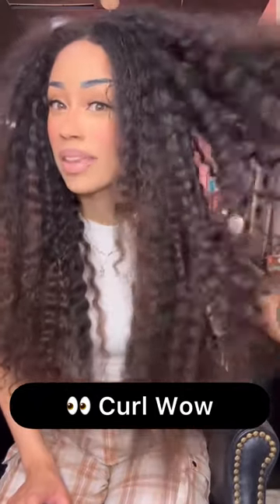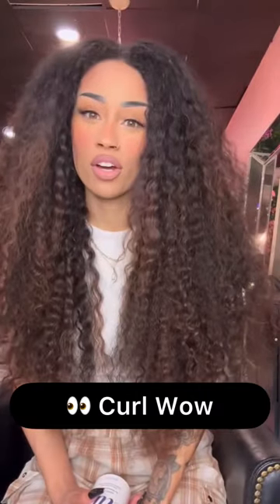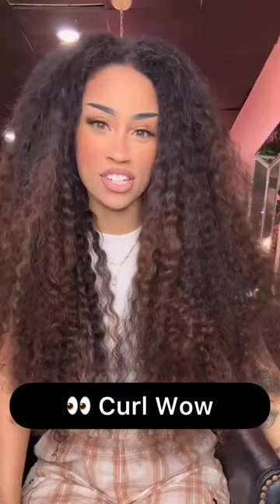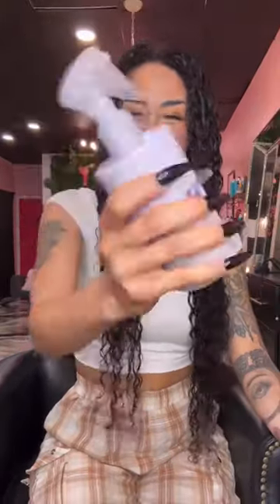How To Get Amazing Hydrated Curls With Extensions Using This! ➿🔥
Check out this curlwow transformation using Curl Wow! Read Caption For More!👇

Thanks to @slayyedbyparis for her review of Curl Wow on her curly hair with extensions!

Curl Wow’s “Naked Technology” (aka our proprietary Profaxil-18 Complex™) uses completely new micro-dispersion technology to moisturize, defrizz and define curls so there’s no weight, no greasy feel, no crunch and no rigid cast.

The groundbreaking science behind “Naked Technology” is our proprietary Profaxil-18 Complex™ developed by Dr. Joe Cincotta in our lab. Profaxil-18 Complex:

1. Reduces the molecular size of rich oils so that instead of sitting on hair’s surface in “greasy” pools, these oils are micro-dispersed and can penetrate and infuse curls with hydrating, lubricating moisture.

2. The MEA-18 component of this complex rises to hair’s surface, where it creates a glossy, weightless seal that locks in moisture, smooths frizz AND feels dry to the touch.

Profaxil-18 Complex™ is why Curl Wow formulas can dramatically transform even dry, dehydrated wiry curls and coils...but still leave the hair feeling soft, silky and totally natural.

Snag-Free
Pre-Shampoo Detangler
Adds slip to curls for easy shampooing, a deeper clean + less breakage. With defrizzing Pracaxi Oil, lubricating Coconut Oil + Profaxil-18 Complex™.

Hooked
100% Clean Shampoo
Root-Locking Technology
Super-sudsing, sulfate-free, no-residue formula delivers optimal fresh hair + scalp. Plus, our Procapil Complex® helps anchor strands to reduce shedding.

Coco-Motion
Lubricating Conditioner
Marula Oil + Coconut Oil + Profaxil-18 Complex™ lubricate the protein chains inside dehydrated curls to bring back bounce, elasticity + fluid motion.

Flo-etry
Vital Natural Serum
Jojoba, Pequi and Coconut Oils + Profaxil-18 Complex™ replace the essential scalp oils (sebum) that curls lack because oils can’t flow down the natural bends + twists.

Clinically proven to deliver 84% less breakage.

Shook
Mix + Fix Bundling Spray
Mix-to-activate spray combines a “layer” of advanced styling polymers with a “layer” of powerful moisturizing oils (Jojoba, Rice Bran, Passion Flower, Grape Seed + Profaxil-18 Complex™) for perfectly defined, weightless, glossy, frizz-free curls.

Clinically proven to deliver 78% less frizz in high humidity.

Posted @withregram • @mrgilesrobinson